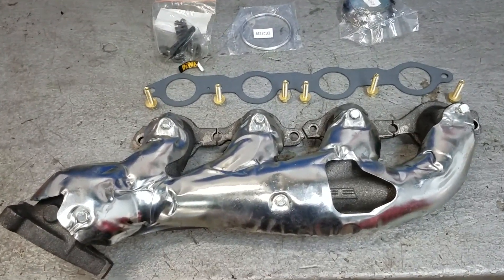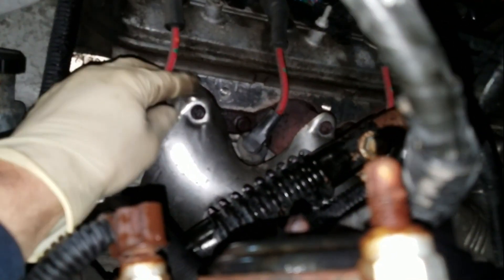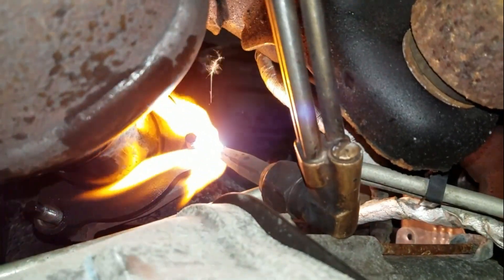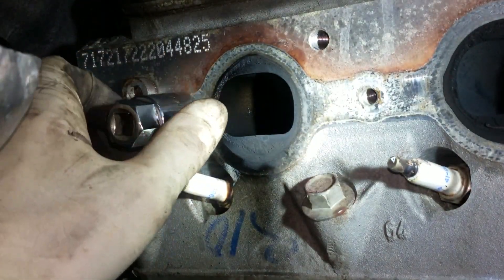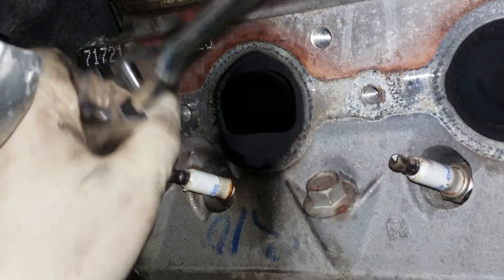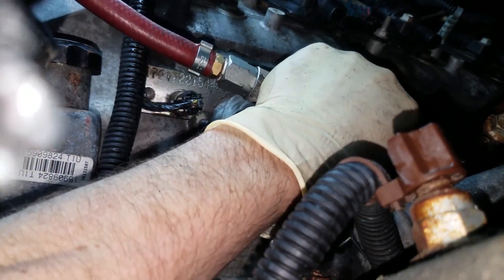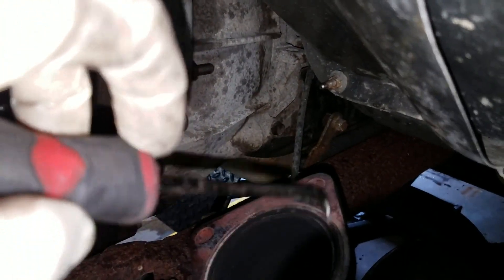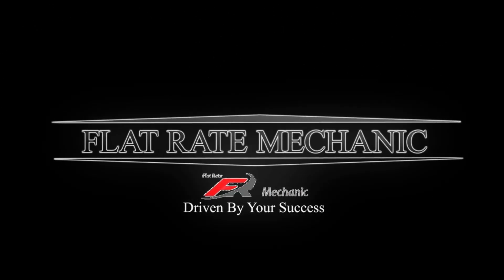Chevy 5.3L 6.0L Exhaust Manifold Replacement "Complete Guide" Broken Bolts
In this video, I will show you from start to finish how to replace your exhaust manifolds on your Chevy or GMC truck with a 5.3 or a 6.0L engine.
Here are all the parts I used in this video
Drivers side exhaust manifold
Passenger side exhaust manifold
Stud extractor

I also show you how to remove broken bolts with a stud extractor.